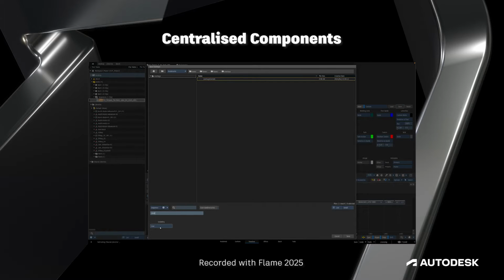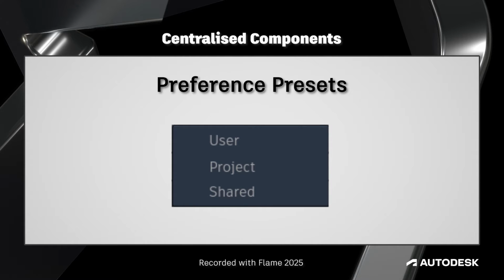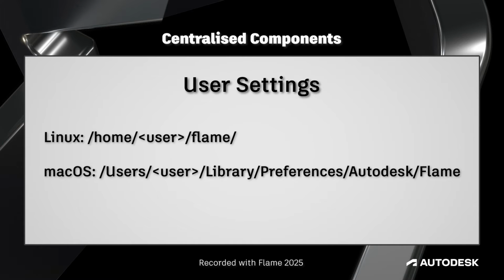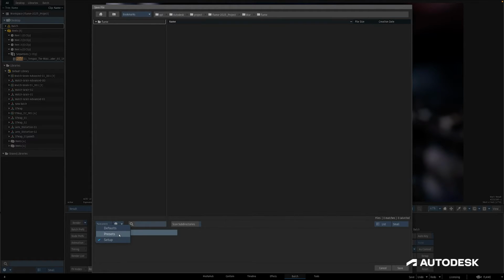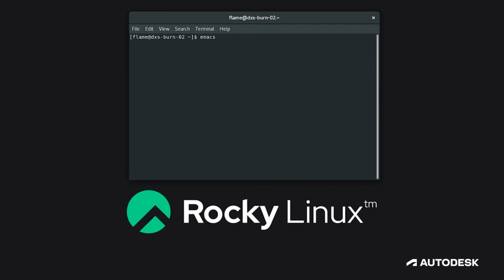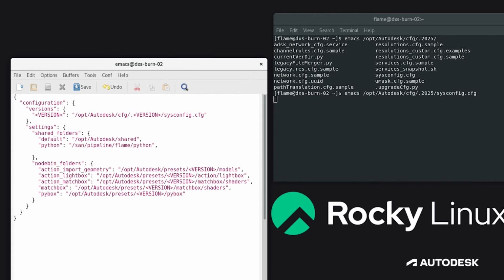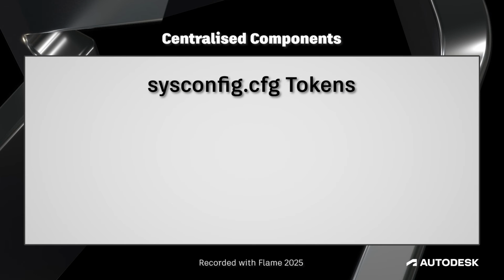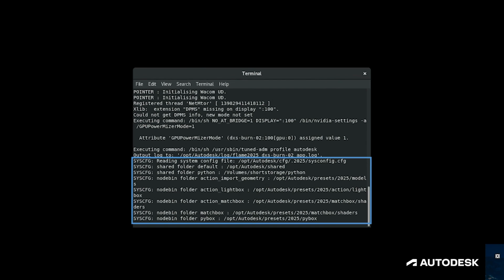Centralised Components - Flame 2025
Understand how to configure a cohesive working environment by centralising components and presets on the network with Flame 2025.

Level: Intermediate
Recorded in: Autodesk Flame 2025
Recorded by: Jeff Kyle

or if you are in education, you can sign up for a free license

00:00 Introduction
00:48 Preference Presets
02:20 Tool Presets
03:33 Modifying sysconfig.cfg
05:09 sysconfig.cfg Tokens
06:10 sysconfig.cfg Resolved Paths